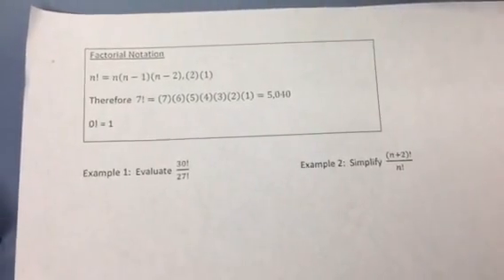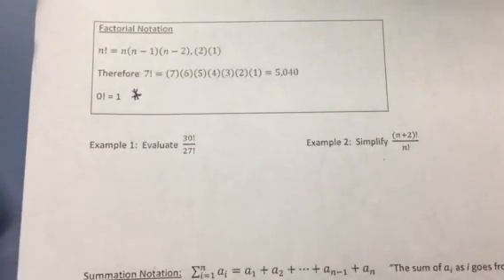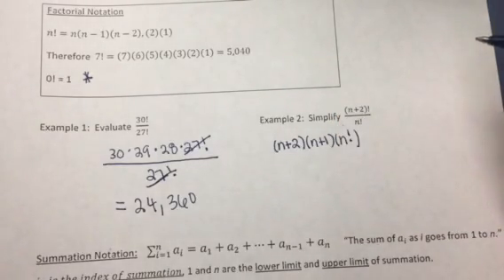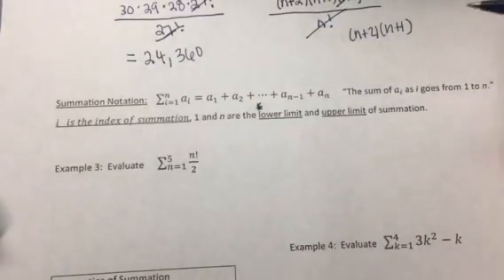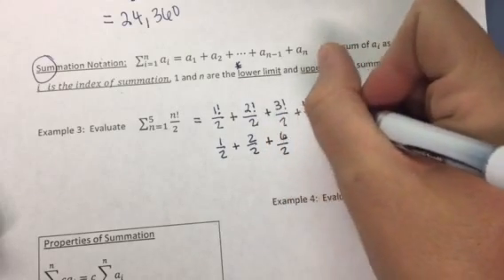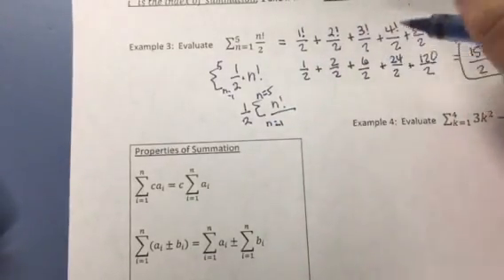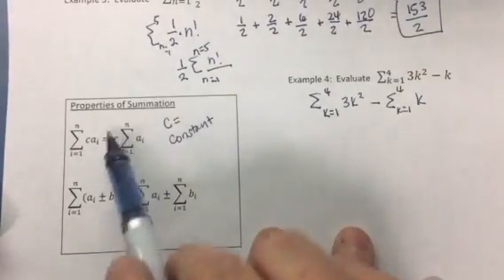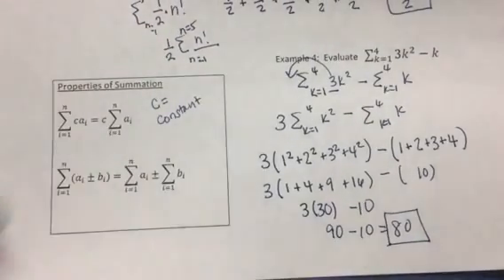8 Factorial and Summation Notation